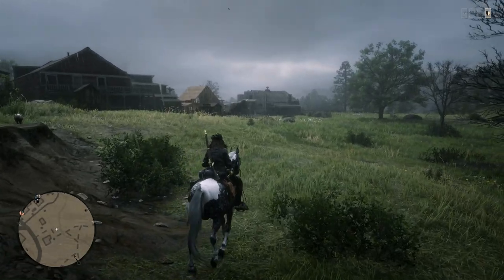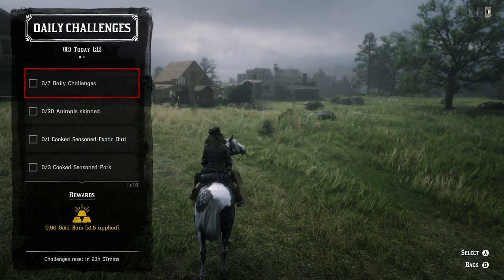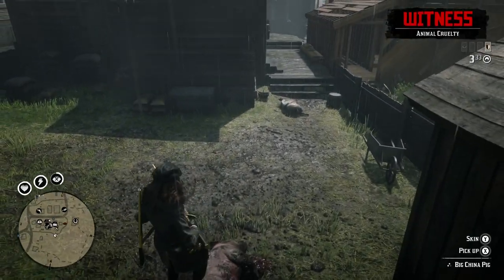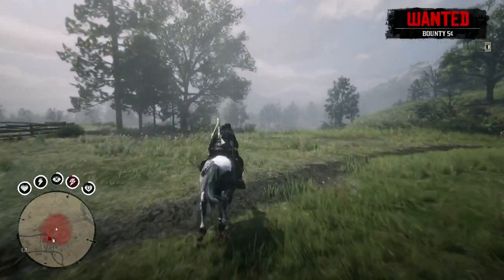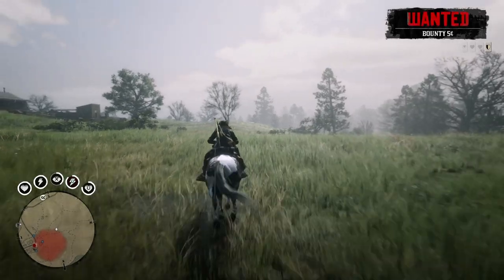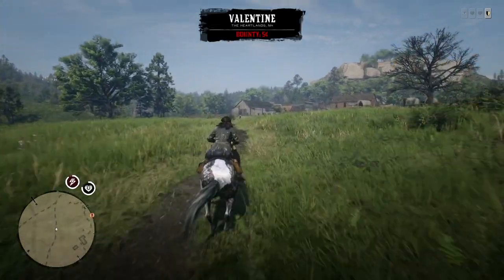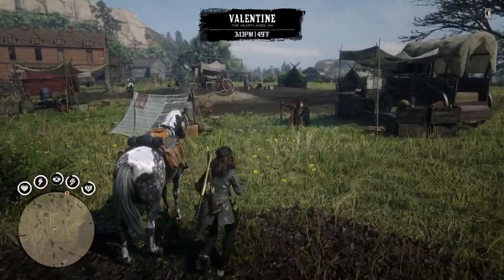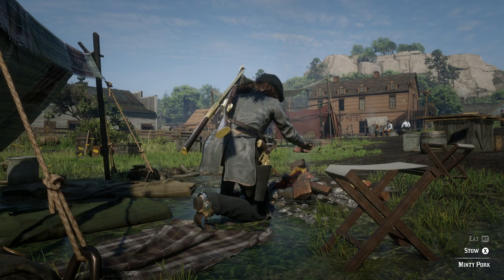Red Dead Online Daily Challenges - RDR2 Daily Challenge List - EASY Daily Challenges RDO!